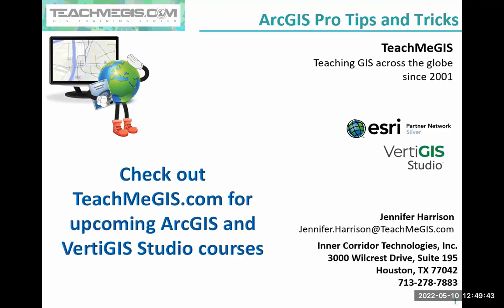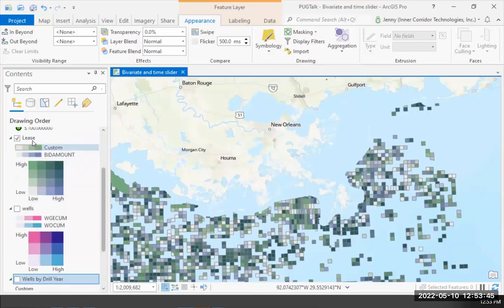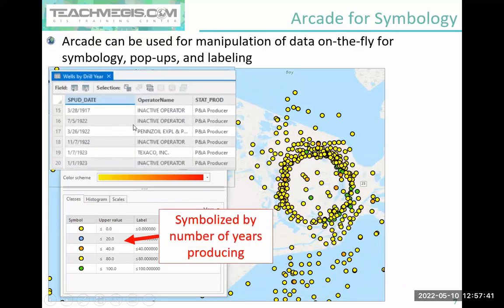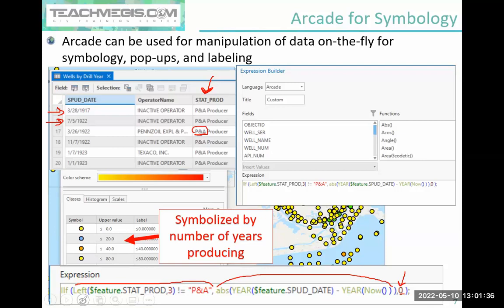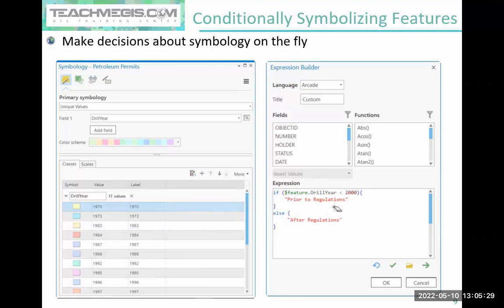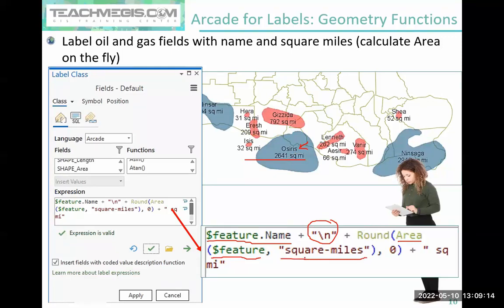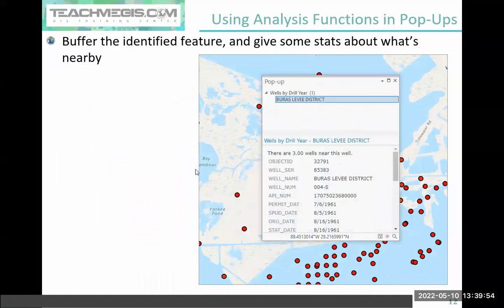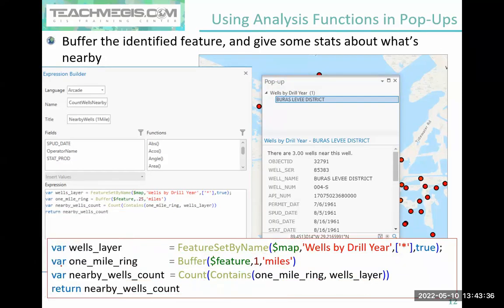Bivariate Symbology And Arcade in ArcGIS Pro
Check out Jenny's talk on bivariate symbology and Arcade in ArcGIS Pro, as seen at the 2022 ESRI Energy Resources Conference.